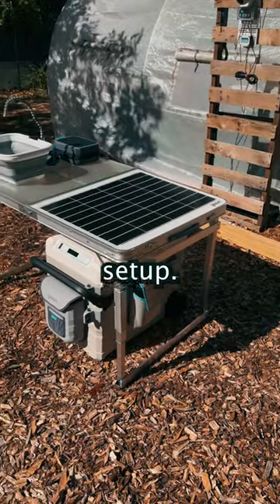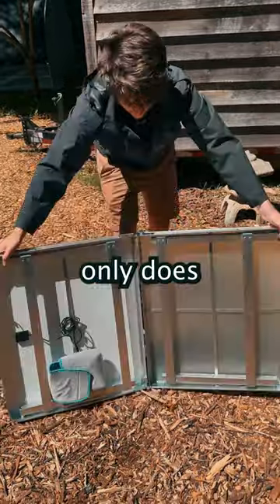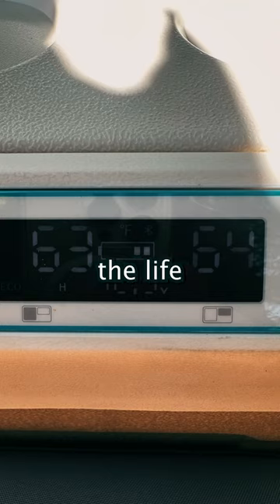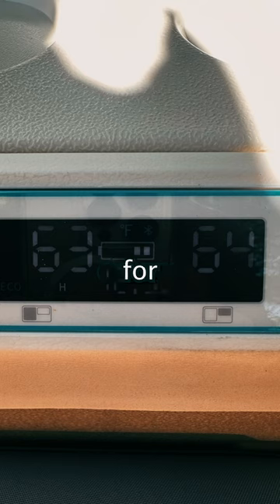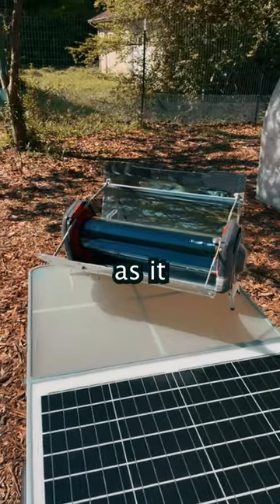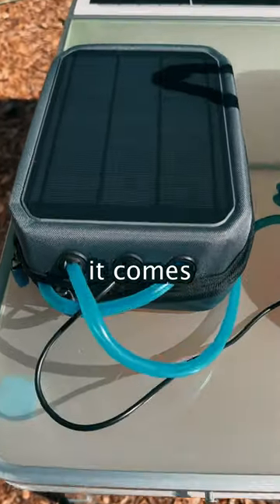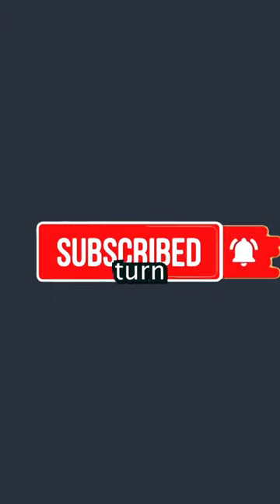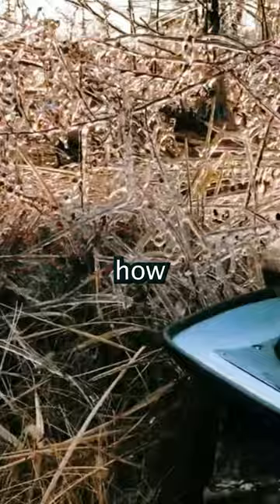Introducing the Solar Backpack: Your Ultimate Companion for Outdoor Adventures | Gosun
In this video, we showcase our latest product, the Solar Backpack, which is designed to hold everything you need to survive while outdoors. Whether you're hiking, camping, or simply exploring the great outdoors, our Solar Backpack is the perfect companion for your adventures. With its innovative solar technology, the backpack can charge your phone, tablet, or any other device using just the power of the sun. The backpack is also equipped with multiple pockets and compartments to store all of your essentials, including food, water, and first aid supplies. So, if you're looking for a reliable and efficient backpack for your next outdoor adventure, check out our Solar Backpack on our website now!

- Best solar backpacks for outdoor adventures
- Solar-powered backpacks for camping
- Hiking backpacks with solar chargers
- GoSun solar products for off-grid living
- Innovative solar technology for outdoor activities
- Backpacks with multiple pockets and compartments
- Portable solar chargers for electronic devices
- Sustainable and eco-friendly outdoor gear
- Adventure gear for outdoor enthusiasts
- Solar-powered gadgets for outdoor activities